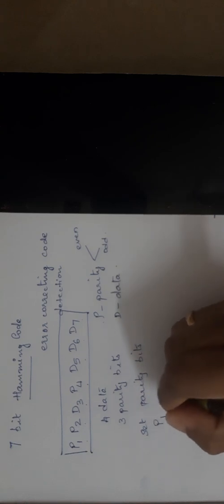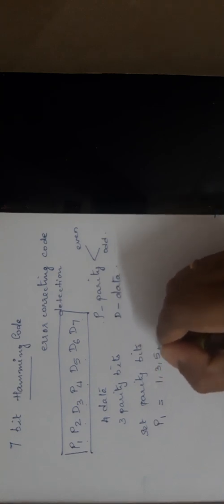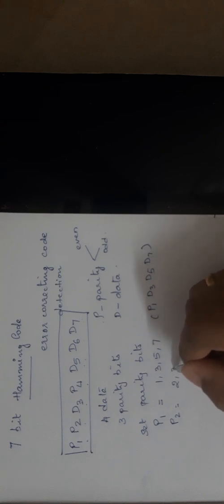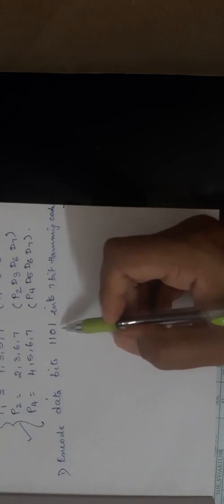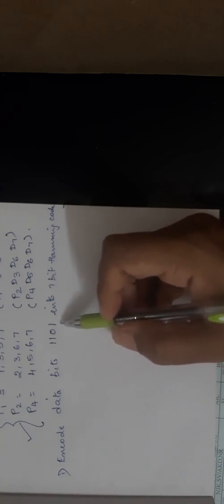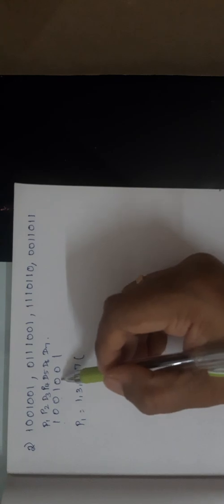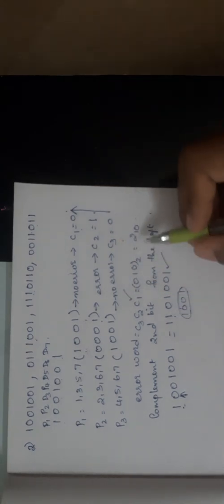Error correcting code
Hamming code